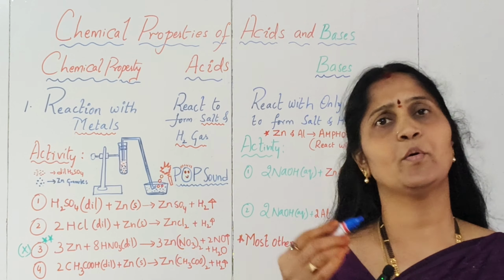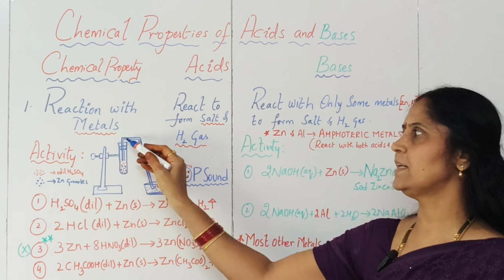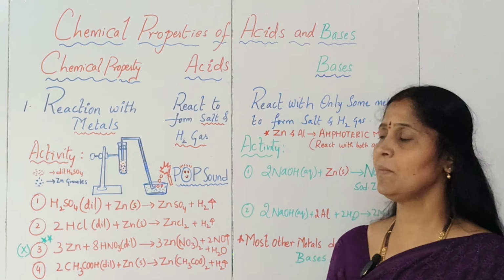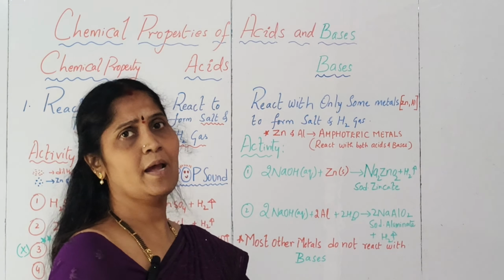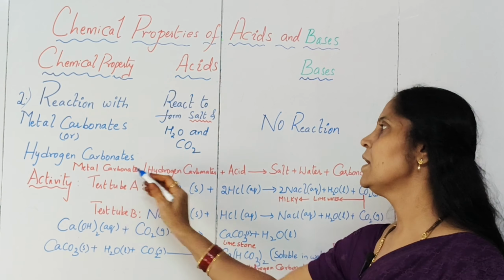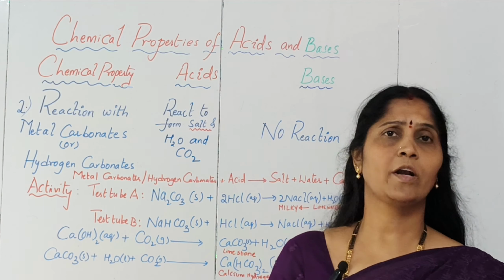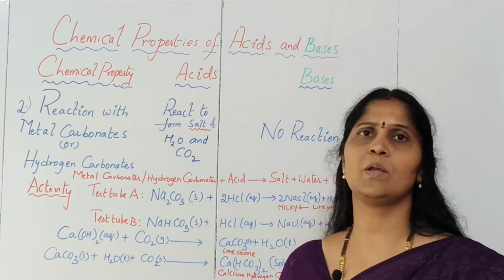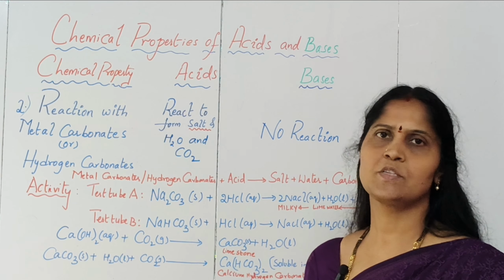⚗️⚗️💥 Chemical properties acidsandbases class10 chemistry cbse 👍